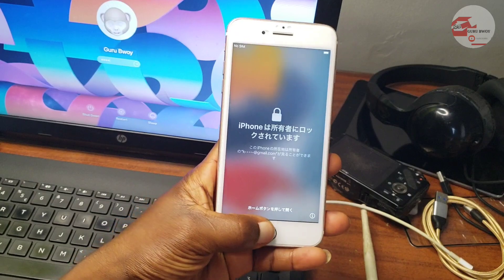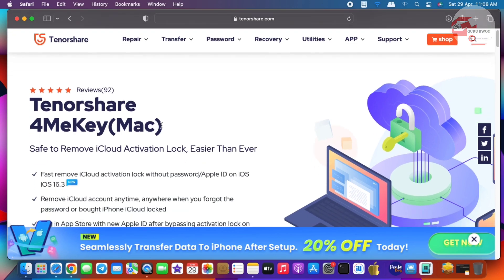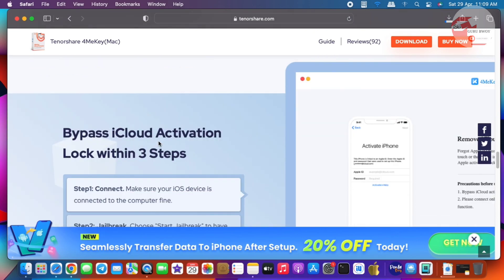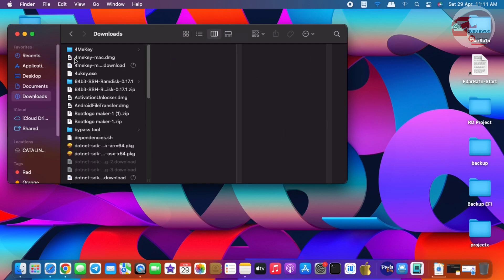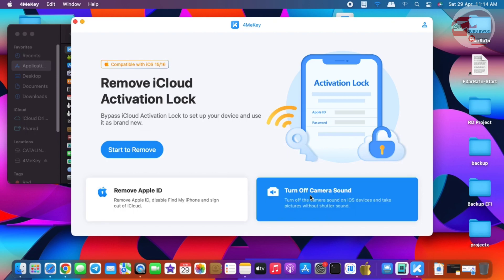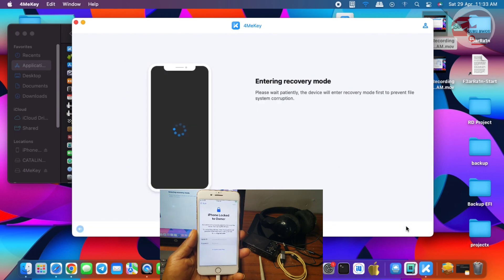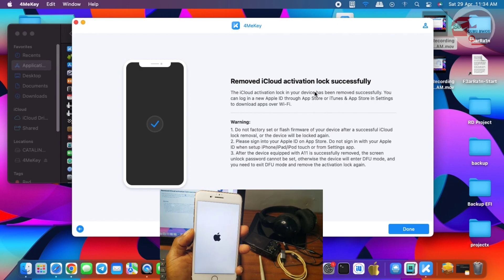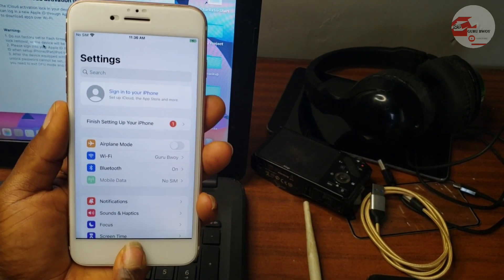🤯 iOS16.3 support | Bypass/Erase Permanently iCloud Activation Lock [iPhone Locked To Owner]